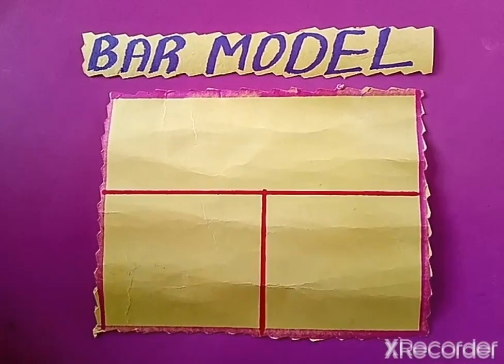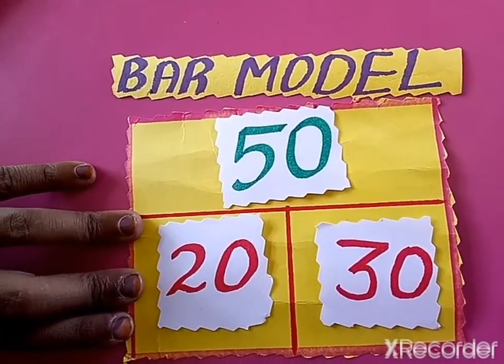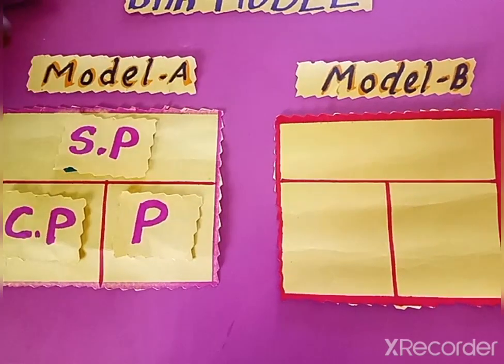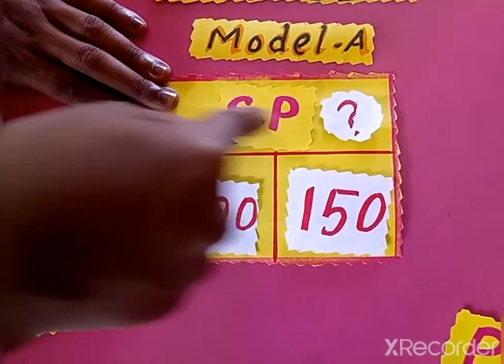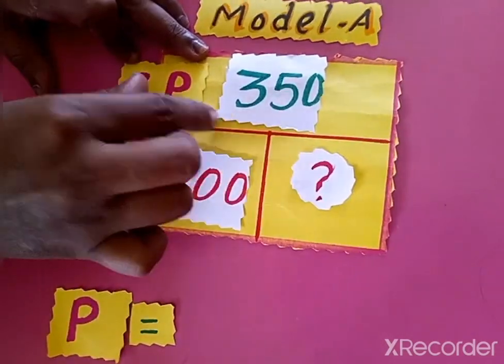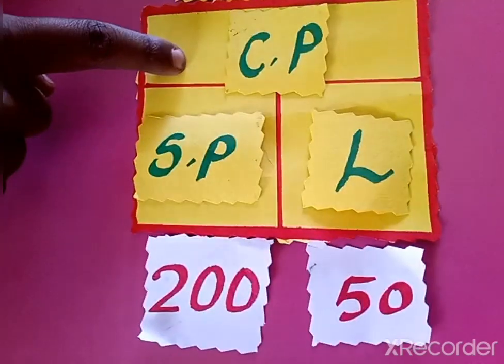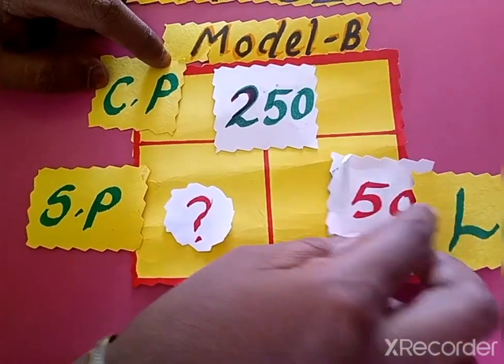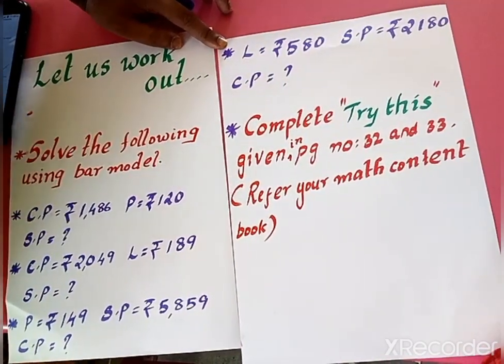Grade 5 Math Bincy Addition and Subtraction video 6